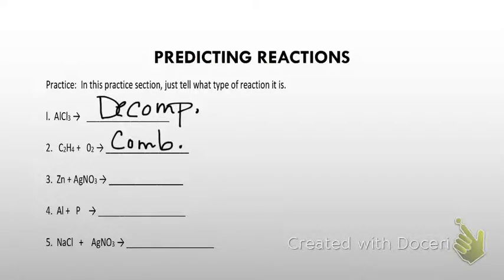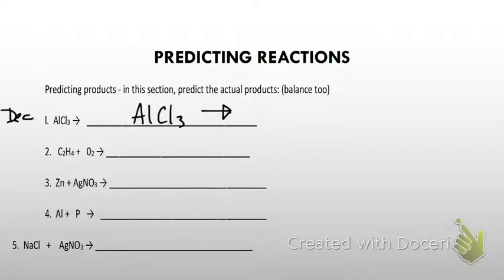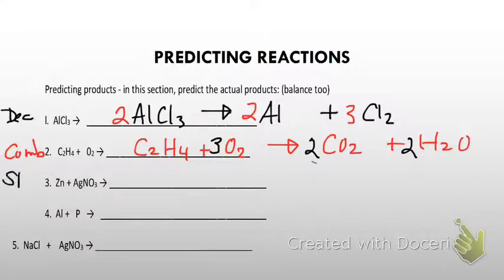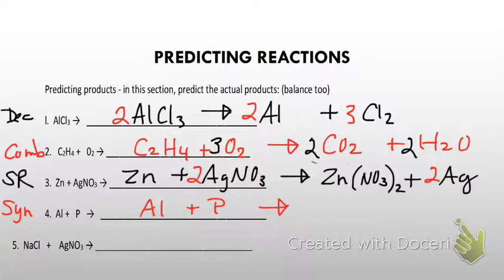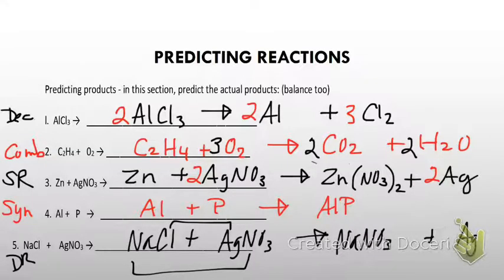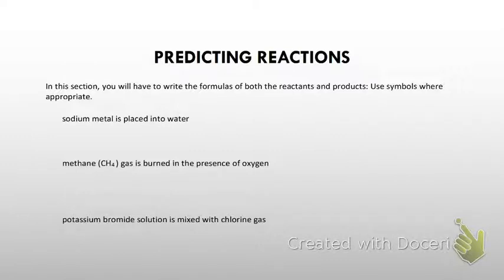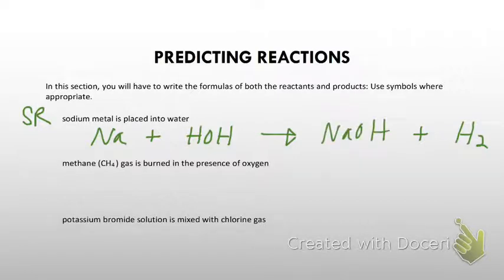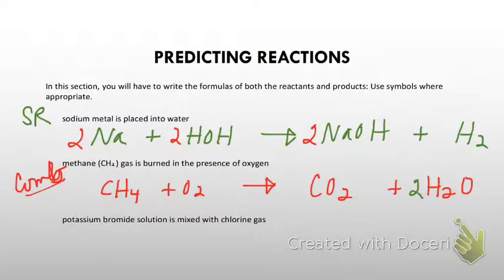PAP Reactions Notes 6 review of reactions